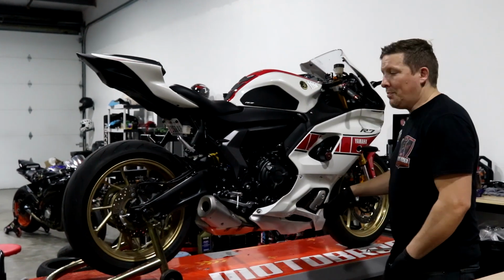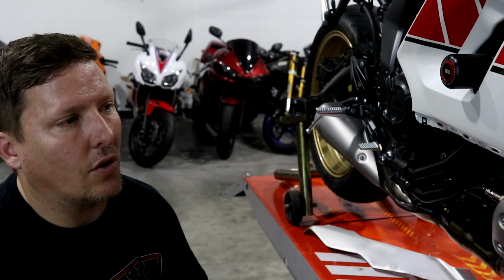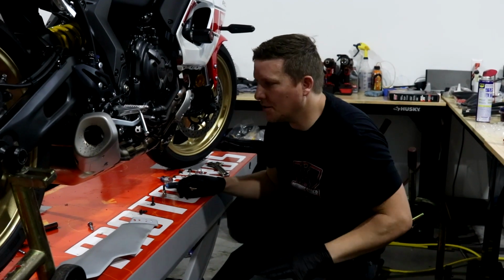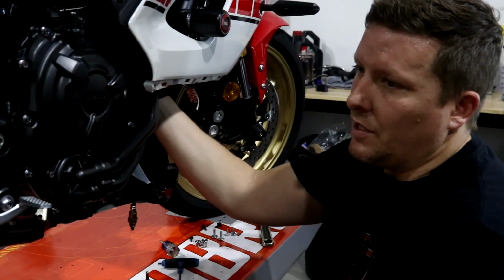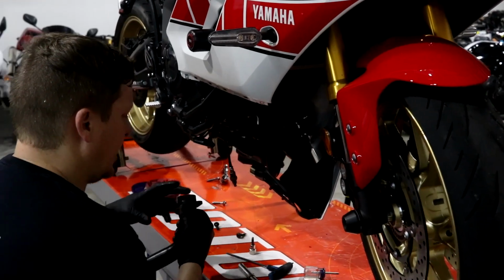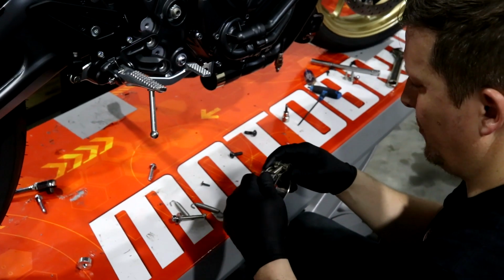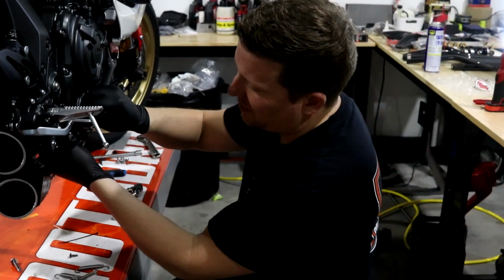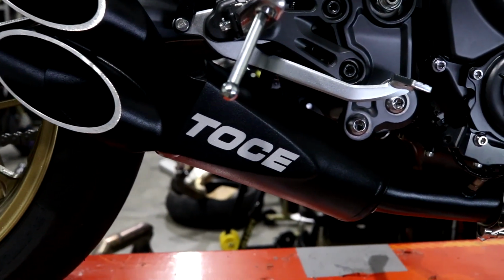Yamaha R7 Toce Exhaust - Quick Install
The Full System for the R7s are a must-have.  The popularity of the FZ/MT series was explosive over the past few years.  It was one of the reasons Yamaha chose to build out this middleweight sportbike. We wanted to develop something that is aesthetically pleasing to the eye that would match the aggressive positioning of the bike while offering something that is different from what is out there in terms of exhausts + styling.  Our Full Exhaust + our ECU Flash & Air Filter combo completely changes the game on these middleweight monsters.

Craig's Instagram - @craigthom144
Kate's Instagram - @motokate27

We would love to have you as a MotoBros Member!
Discounts on parts and labor, access to major brands, private events and rides, and much more!